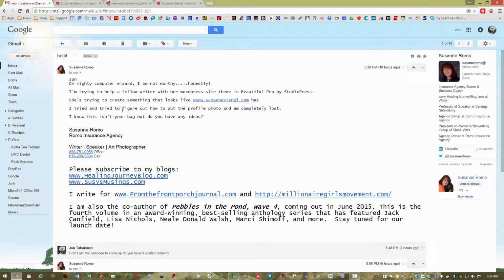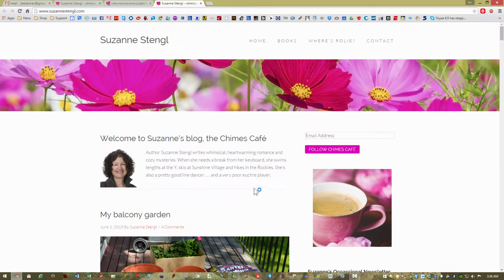Susanne Web Page Info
How to look at the source content of a web page.